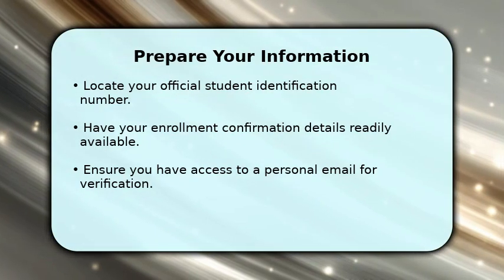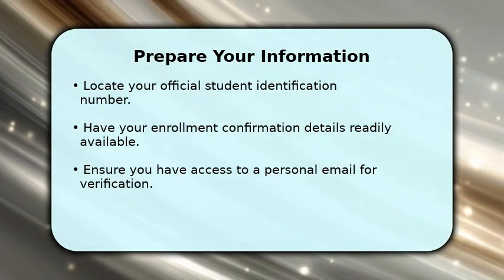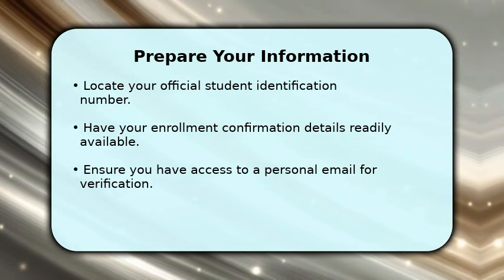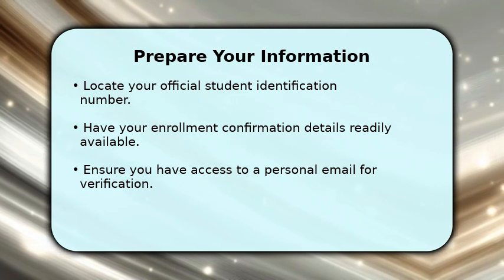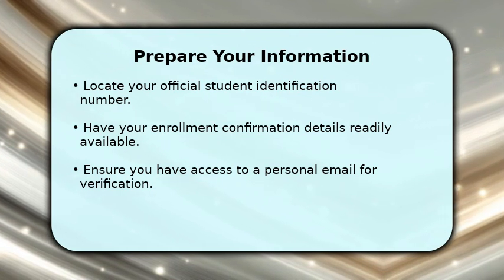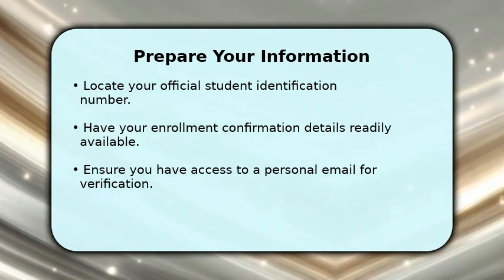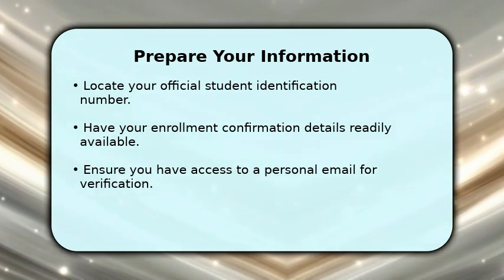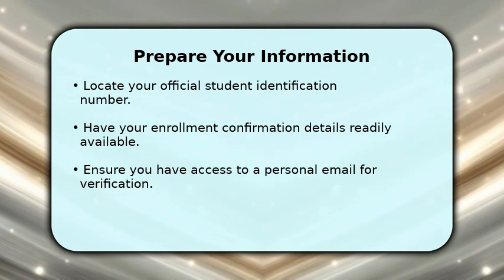How to Make a Student Email ID in 2025 - Easy Guide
Our guide covers everything from choosing the right domain to setting up your account.